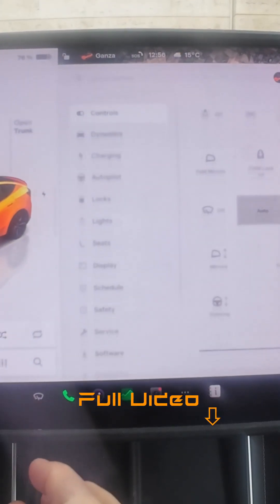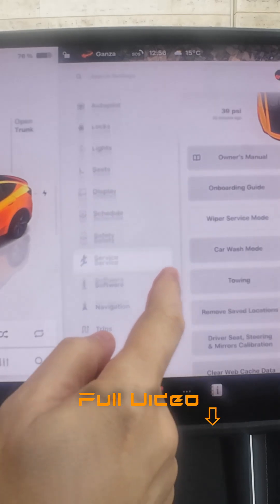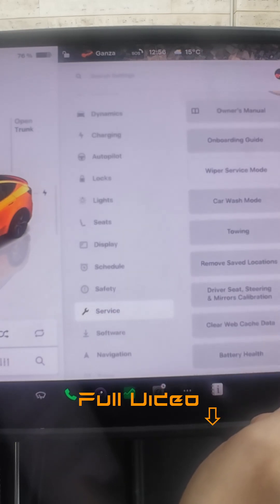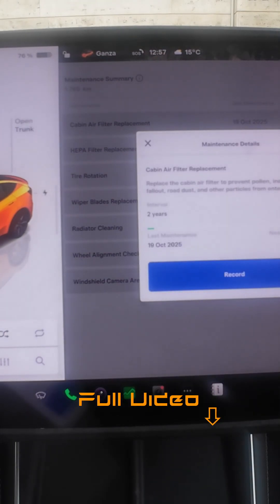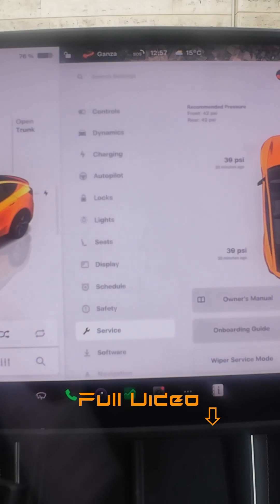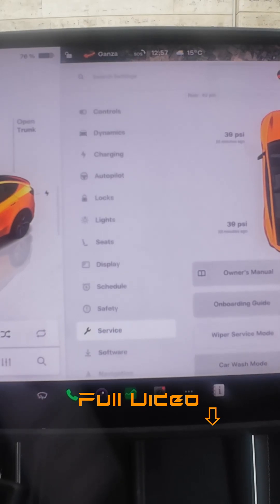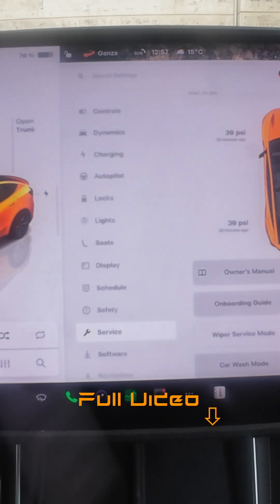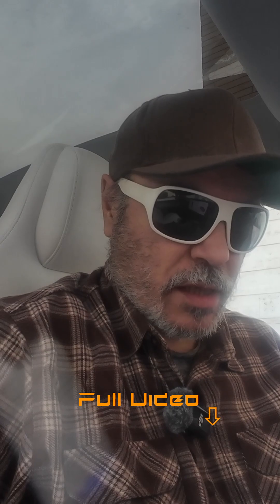Tesla OS Update 2025.38.9, 6 UNDOCUMENTED changes! Part 02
New Tesla OS Update 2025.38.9, since 2025.38, 6 UNDOCUMENTED changes have been found.

00:00:00 Intro
00:00:05 Tesla OS Update 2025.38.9
00:00:41 Installation
00:00:53 6 Undocumented Changes

Cabin
Frunk
Trunk
External
Tools
BTC: 1K1BMnmjhbCvL4EtwReqiN6edwKvvo4yto
ETH: 0x454A388DB957680bab67a3E8BeBb719b6A957385